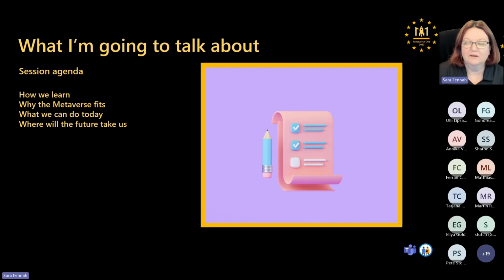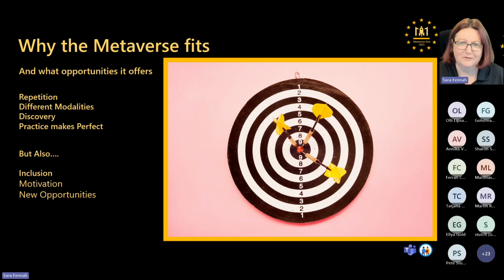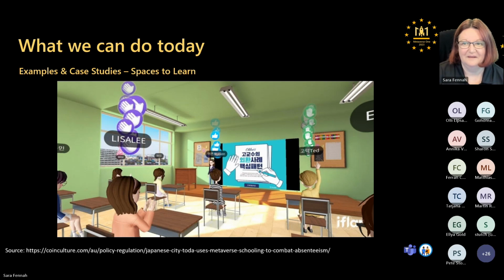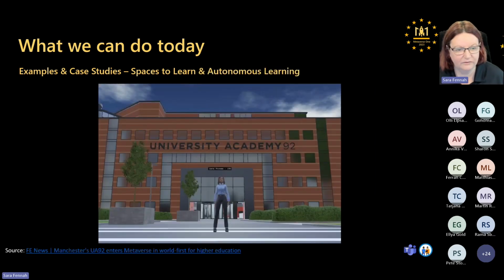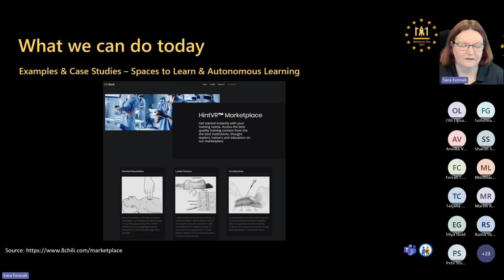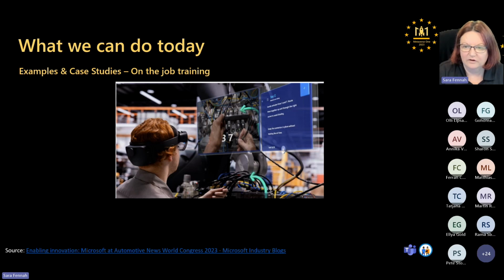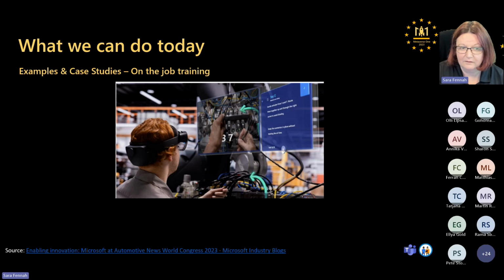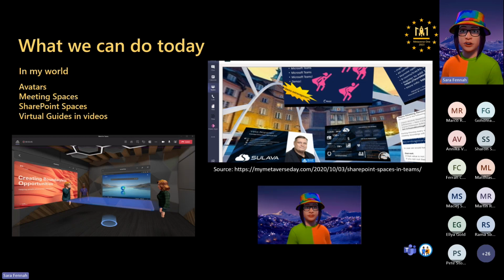Revolutionizing Education and Training with Metaverse Style Learning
The metaverse has the potential to revolutionize education by providing immersive learning experiences that enable educators and trainers to provide more realistic learning scenarios. In this session, we’ll explore the opportunities that the metaverse is bringing to the world of education, learning, and development. We’ll also be looking at tools and techniques that educators, trainers, and L&D professionals can introduce today to meet their learners in the metaverse across all types of learning scenarios, not just the in the obvious hands-on skills.

Sara Fennah
MCT, Teams Superfan, Viva Realist